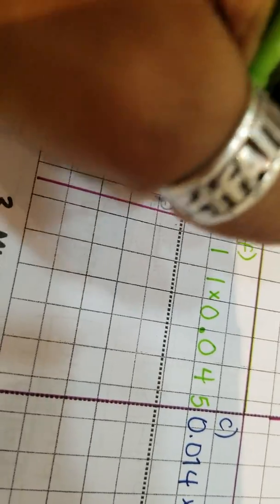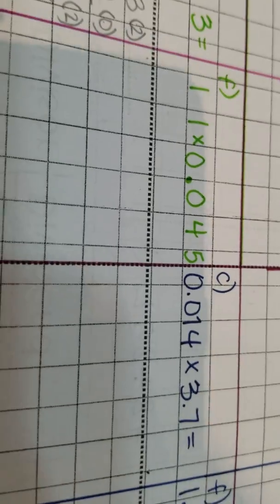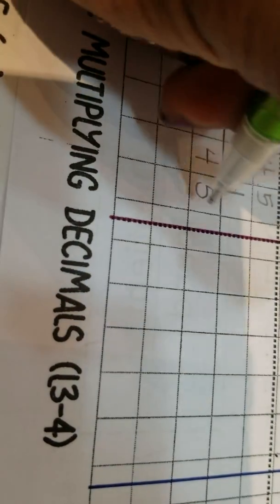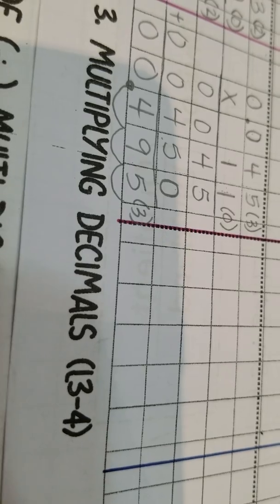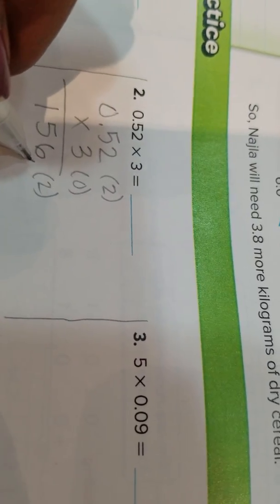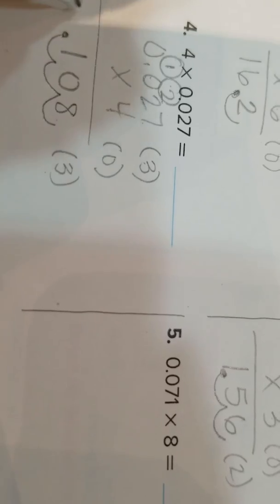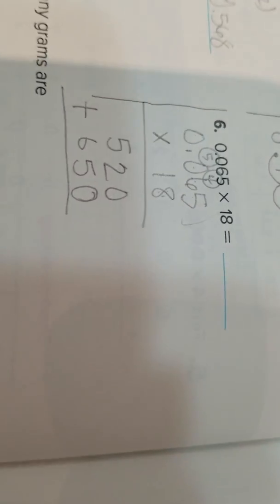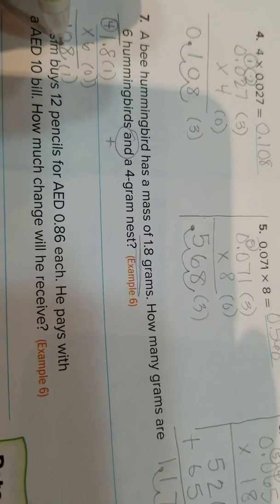Chapter 3 Lesson 3- Multiply Decimals by Whole Numbers